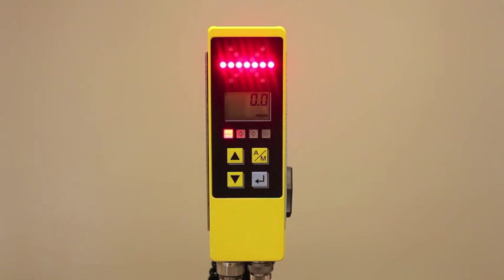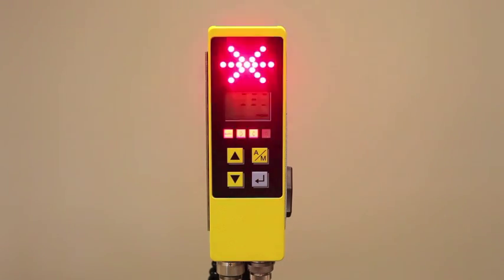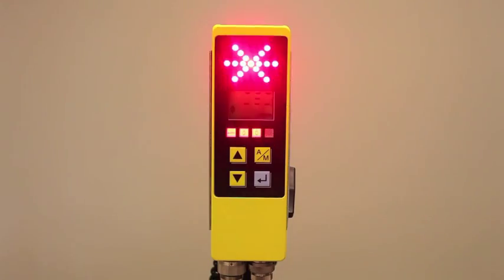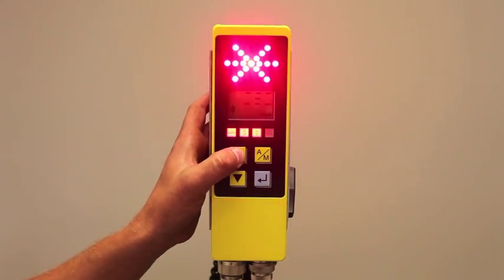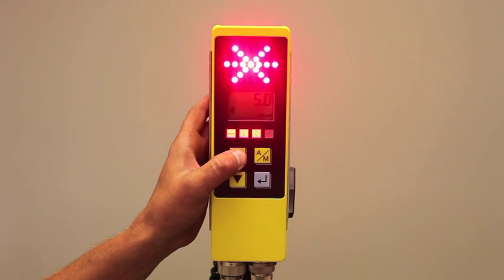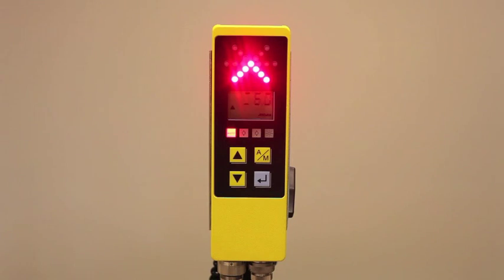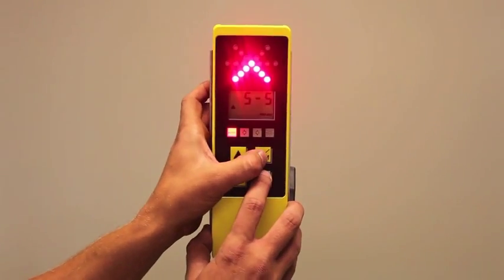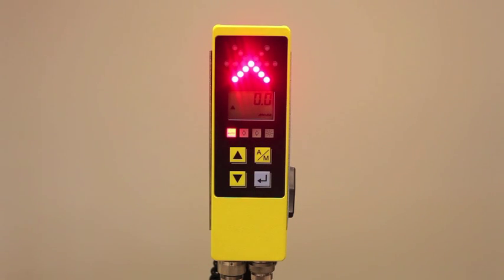MOBA Matic Working Window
This is an instructional video on the use of the MOBA MATIC Working Window. Please let us know if this video is helpful, or if you have suggestions to any other instructions you would like to see! Check out the discussion 'MOBA Matic Working Window' in the MOBA COMMUNITY!!